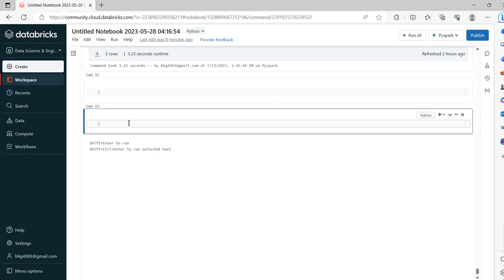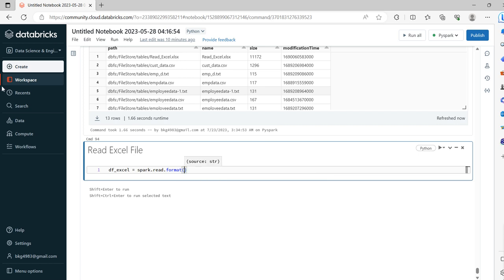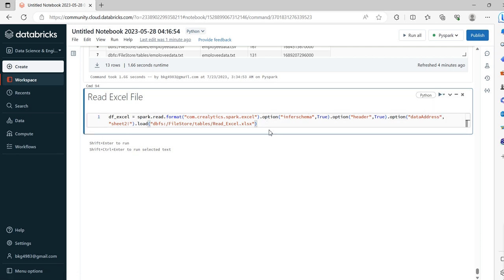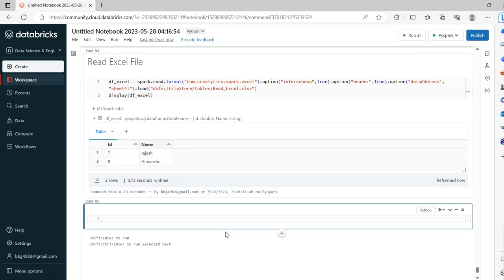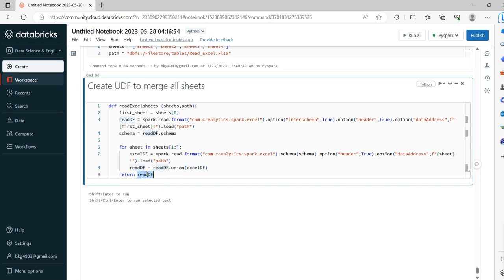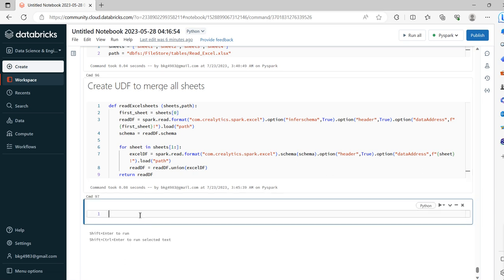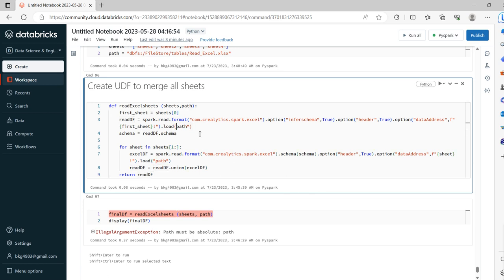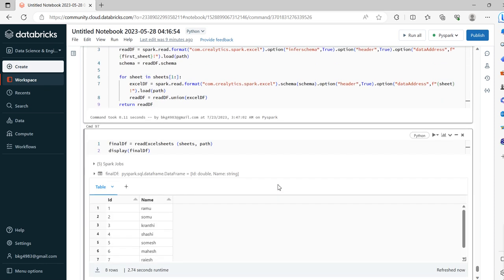Pyspark Real-time interview questions - Read Multiple Excel sheets at once Using DataBricks Notebook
Pyspark Real-time interview questions - Read Multiple Excel sheets at once Using Data Bricks Notebook